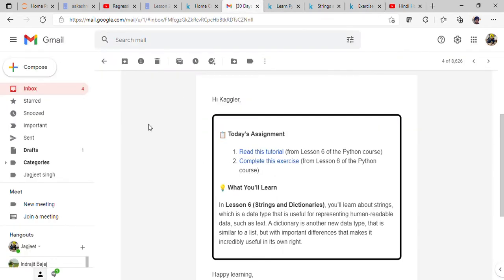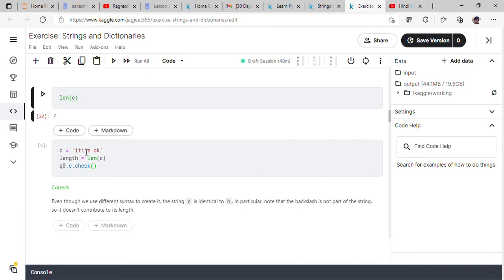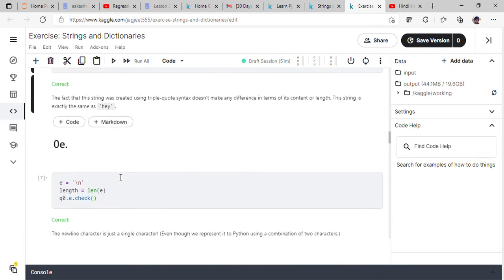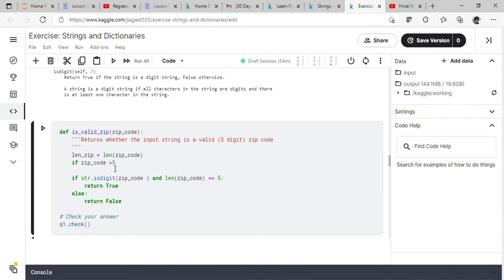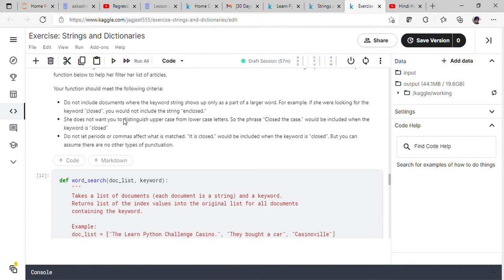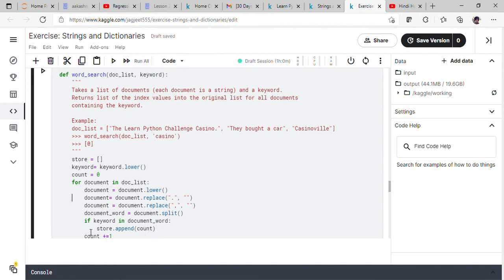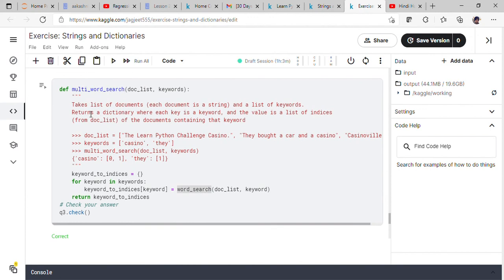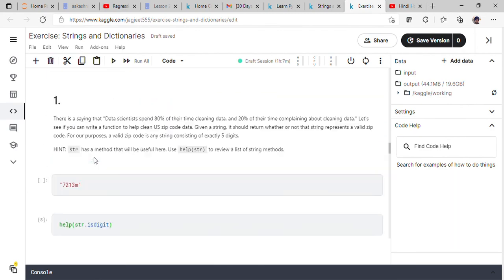Kaggle Machine Learning Day 6 (String and Dictionary)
This is Day 6 Assignment of  Kaggle's 30D Machine Learning Programme,
this assignment is based on Python String  and Dictionary